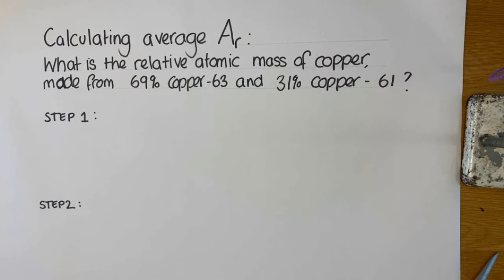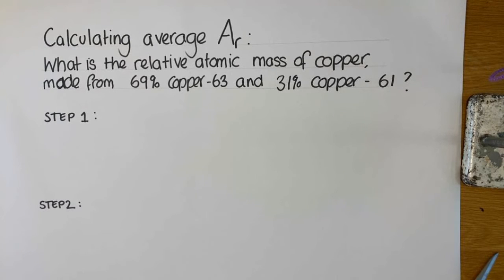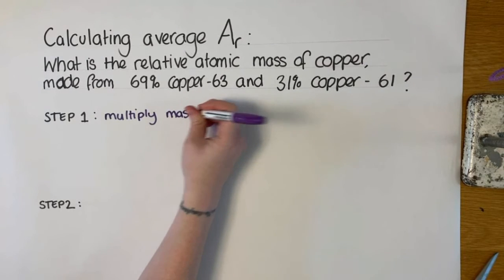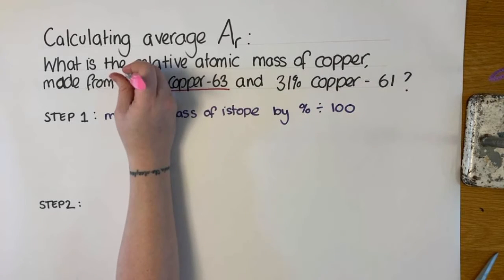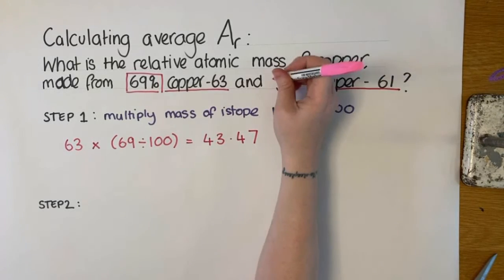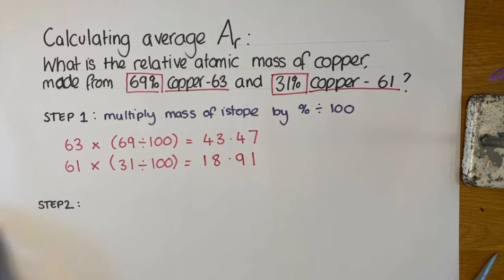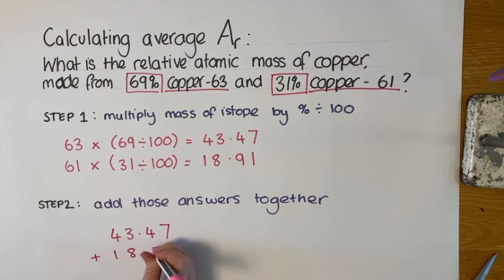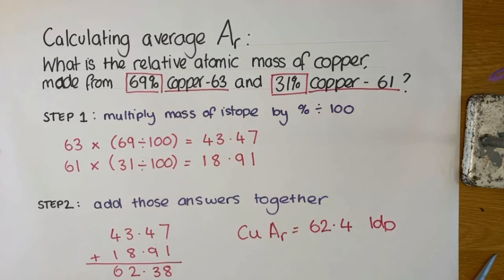Calculating average Relative Atomic Mass